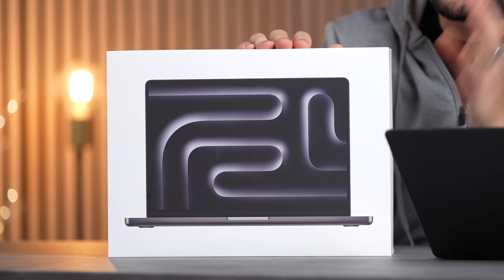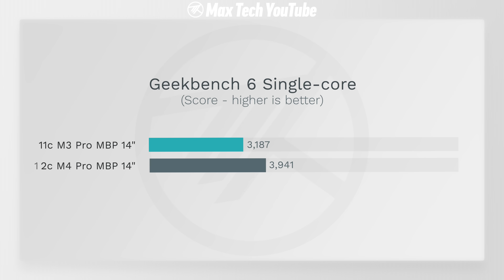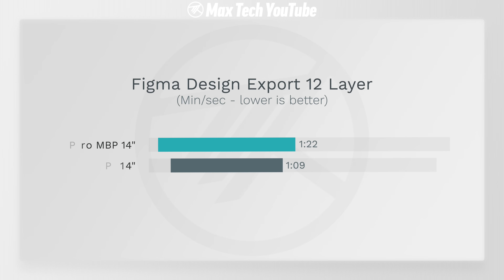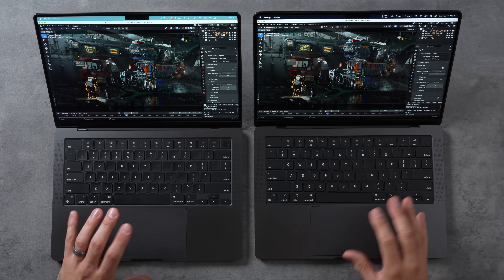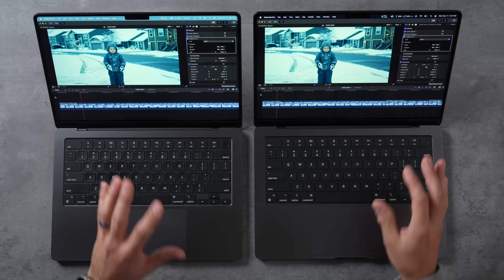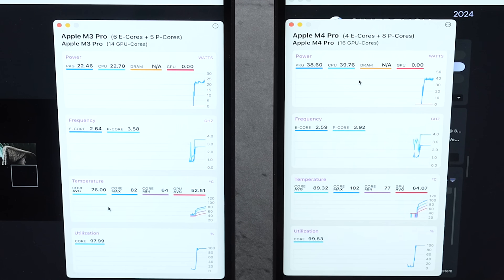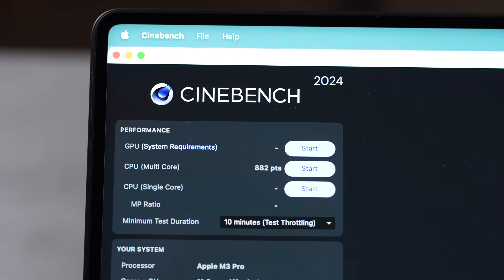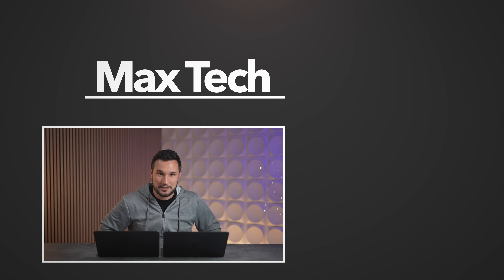M3 Pro vs M4 Pro MacBook Pro - HOLY SMOKES, APPLE! 🤯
Apple's M4 Pro MacBook Pro is unexpectedly the BIGGEST upgrade out of the entire lineup this year, offering the absolute BEST performance for the money. So we compared EVERYTHING to the M3 Pro including MANY performance tests!
THIS is the M4 Series MacBook Pro you should buy right now

14" M4 Pro/Max MacBook Pro
16" M4 Pro/Max MacBook Pro

Timestamps ⬇️
M3 Pro MBP vs M4 MBP 14" - 00:00
Blackmagic Speed Test - 00:51
Geekbench 6 CPU - 01:51
Geekbench 6 GPU - 02:58
Xcode Benchmark - 03:23
Figma Web Design - 03:54
Speedometer 3.0 - 04:10
Logic Pro X - 05:00
3D Mark Steel Nomad Light - 05:42
3D Marks Solar Bay - 06:10
Blender Party Tug - 06:36
Lightroom Classic - 07:11
Final Cut Pro X - 08:07
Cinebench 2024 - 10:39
Thermals - 12:40
Battery Performance - 14:08
Final Thoughts - 14:56